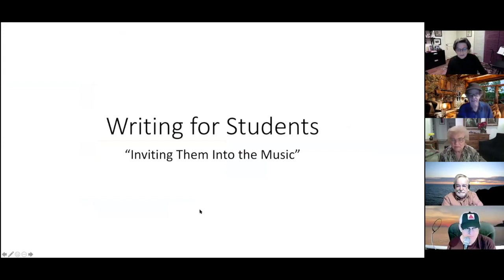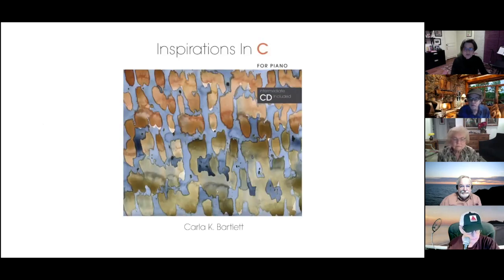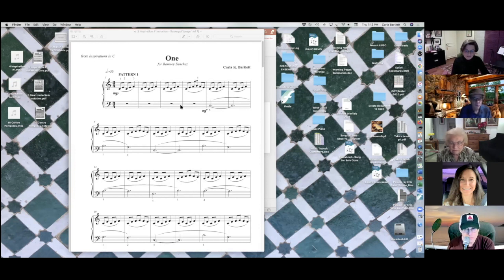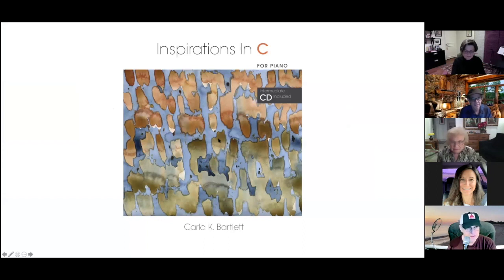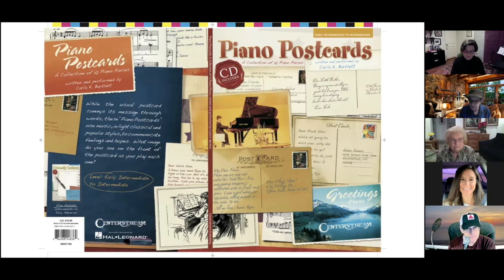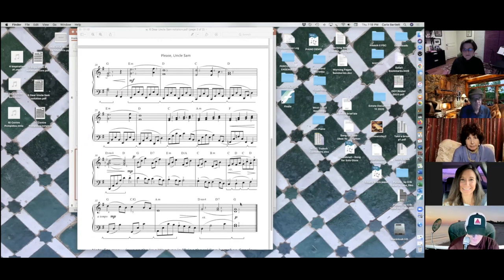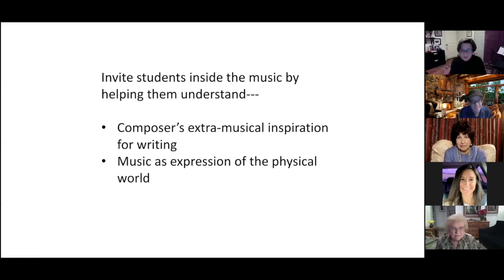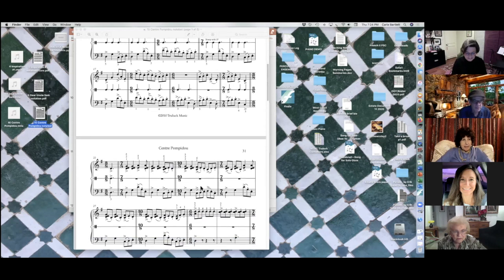Student Music for All Ages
Dr.Deon Price and Dr.Carla Bartlett - Piano Pieces for All Ages and All Stages.
Composing for students! Deon and Carla are masters of this form. Fun to listen to and informative about this in-demand style. Lots of great ideas for teaching music to students of all ages.